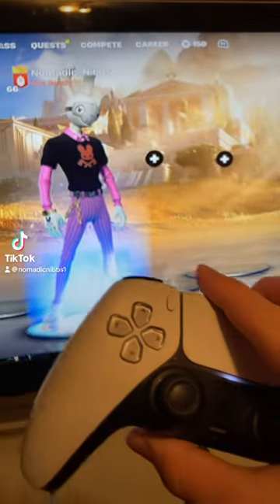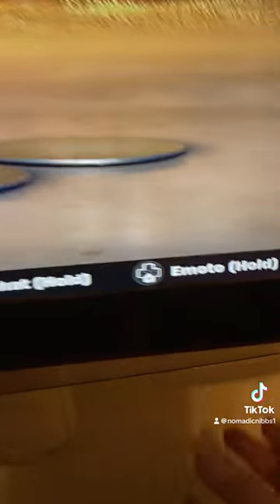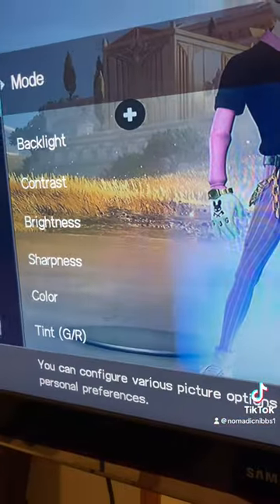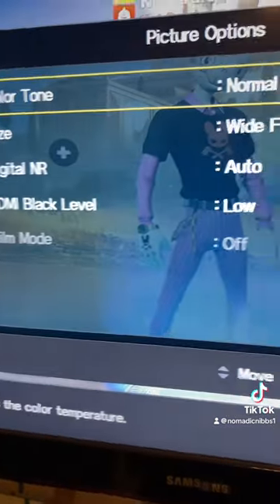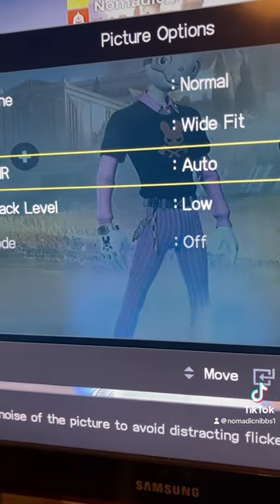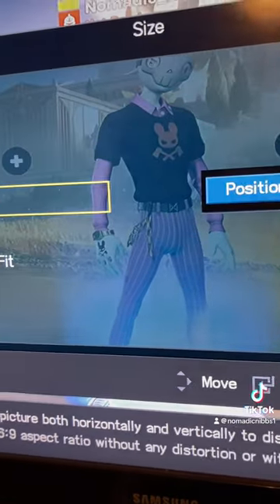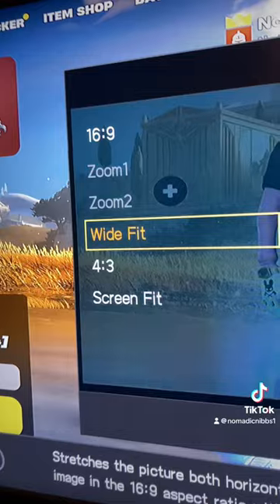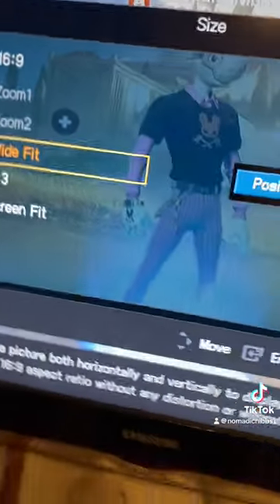How to get stretch res on a PS5